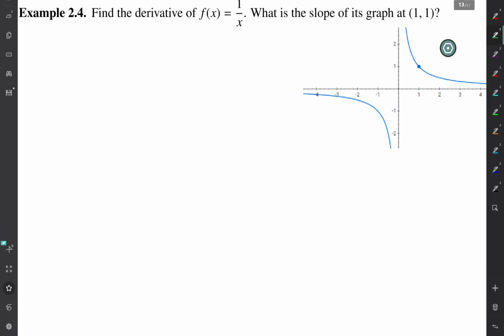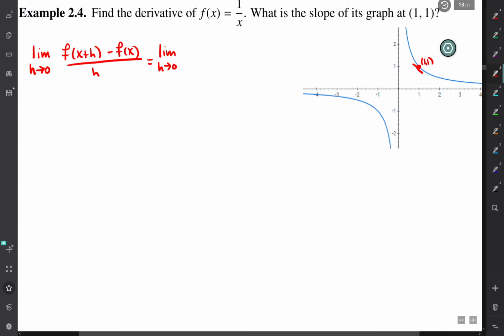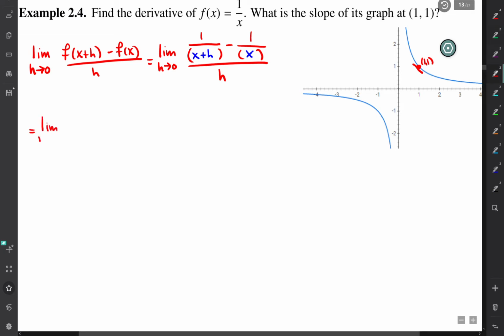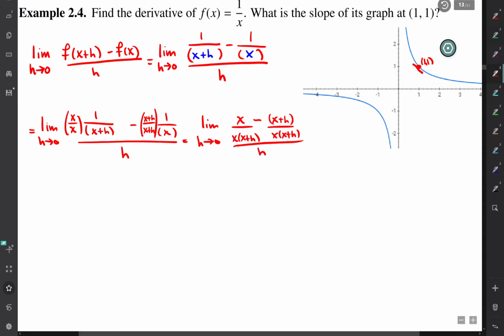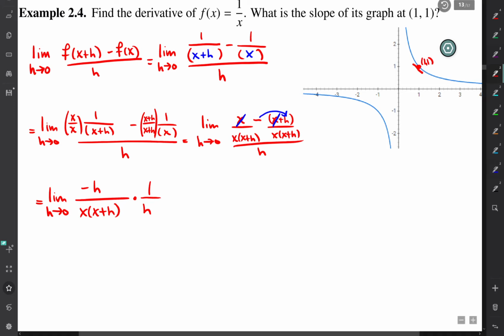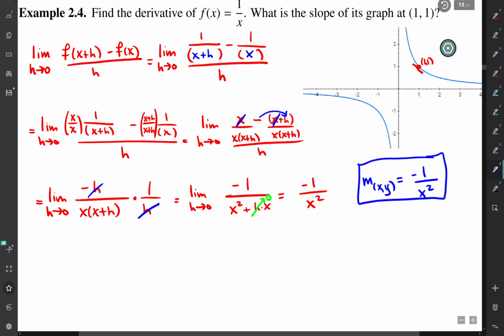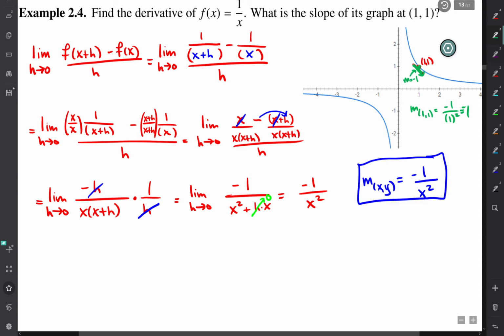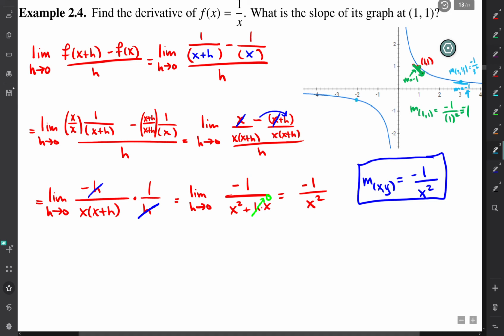Elementary Calculus Example 2 4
Calculating slope of a curve using the limit definition of the derivative.